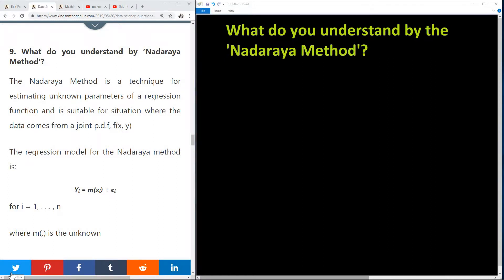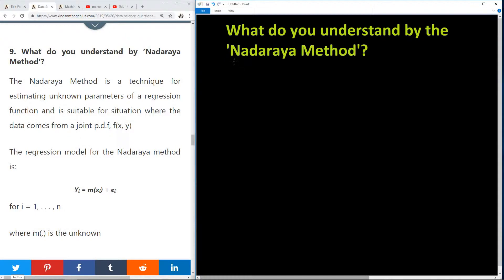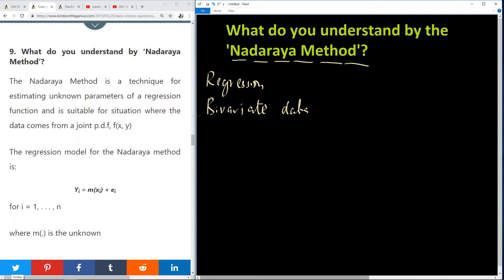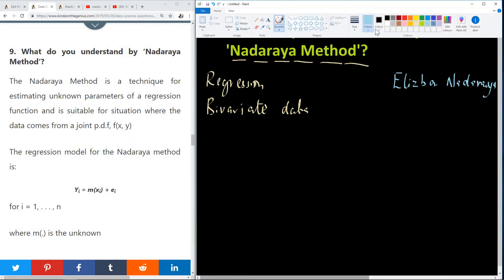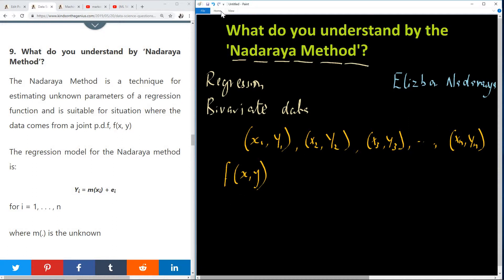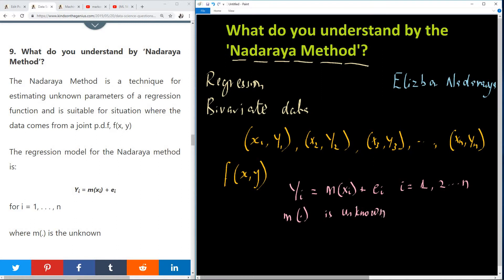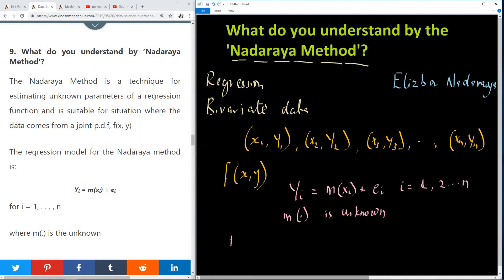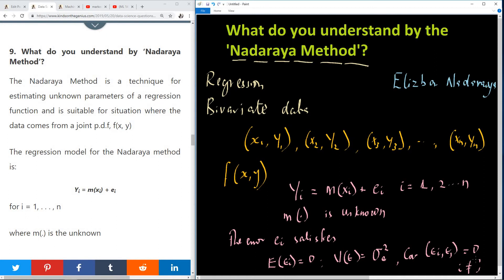Question 9 - What is the Nadaraya Watson Method in Data Science | Regression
Question 8 - What is Coefficient of Determination in Regression

Data Science Questions and Answers